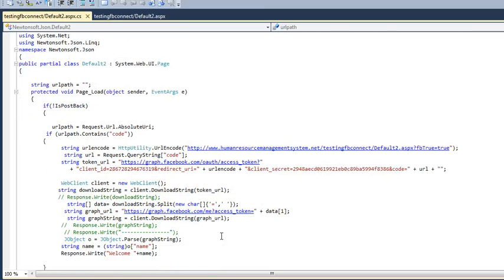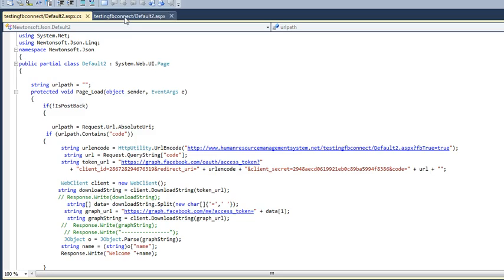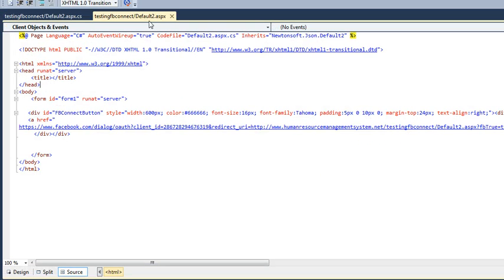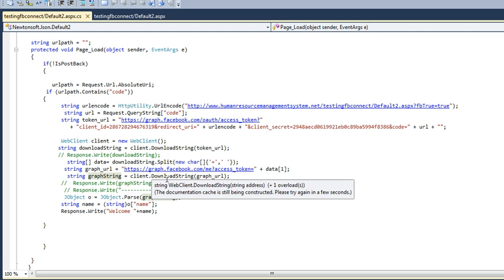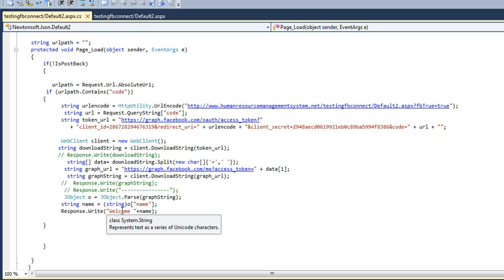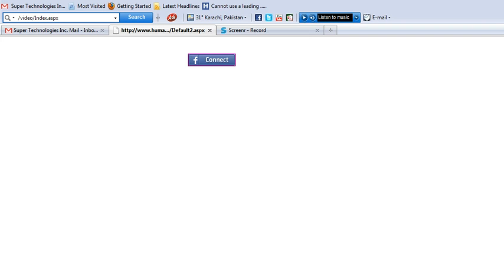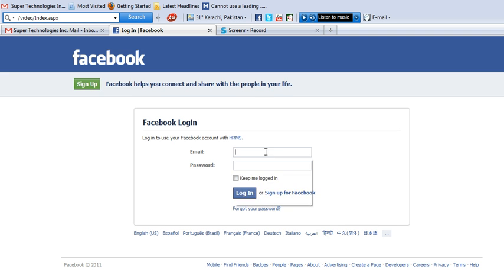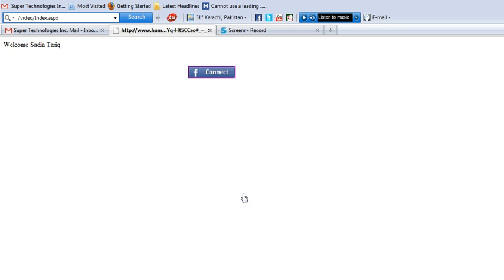fbconnect in dotnet using graph api (part-2)